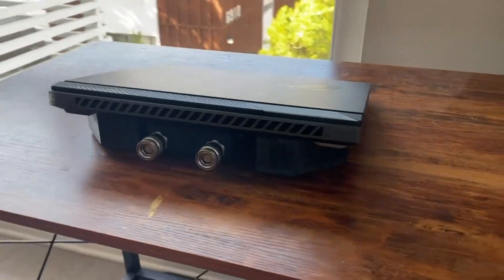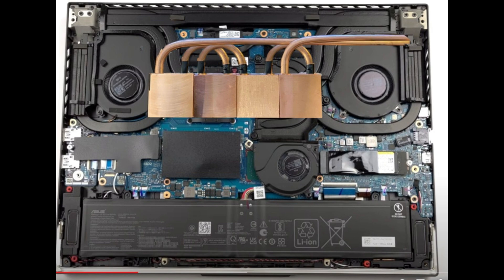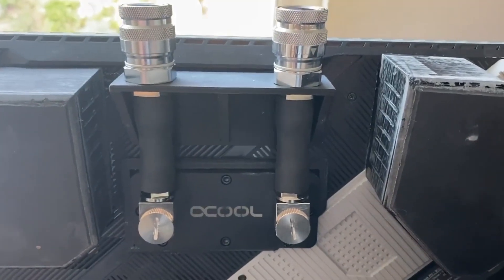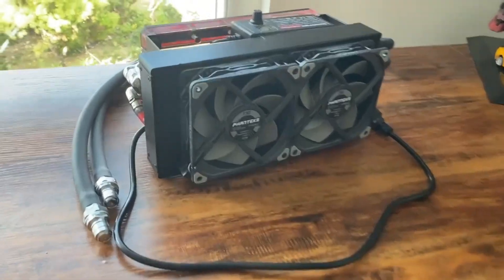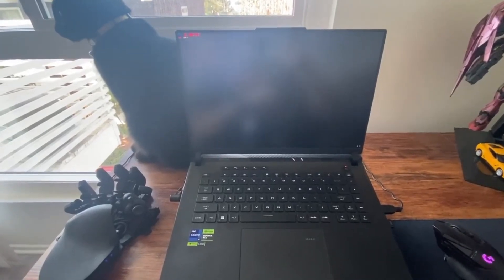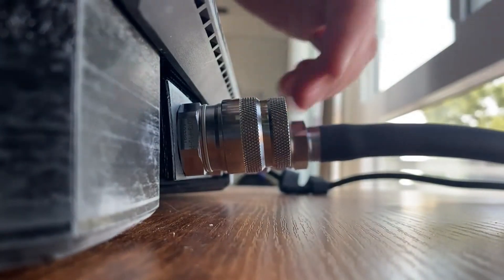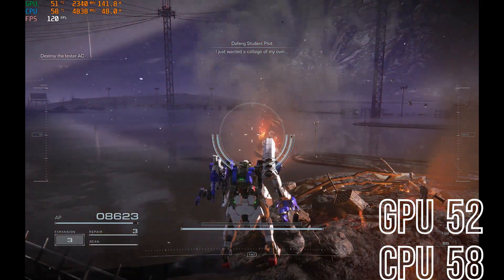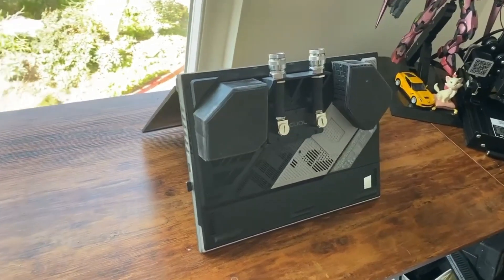Water Cooling a Laptop is... Easy?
Looked into a new way to add water cooling to a laptop that is completely solder free! This build is 20-30*c lower on water cooling with NO fan sound at all. The build is simple, there is a hole cut in the bottom case cover for the water block and that allows the block to be held in place with good mounting pressure. All quick disconnects used are Koolance and the low profile 90* fittings are also Koolance.

Power Supply (12v max to protect the pump and fans)

Upsiren U6